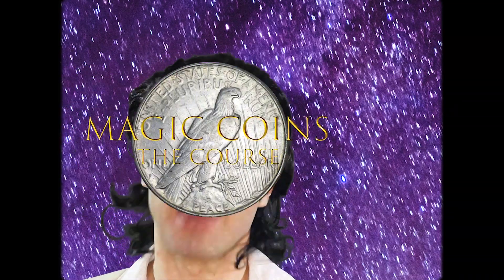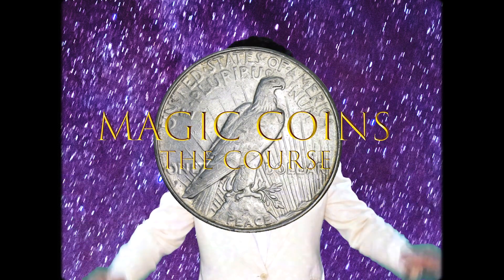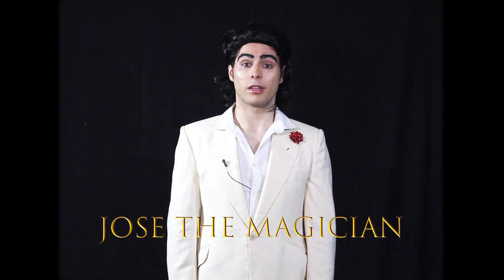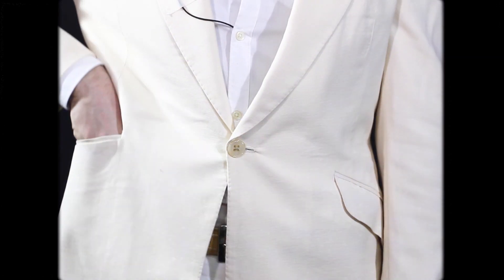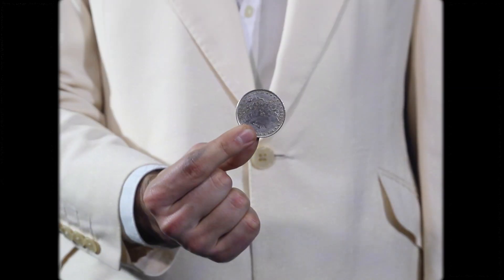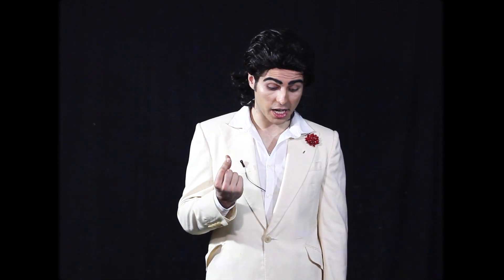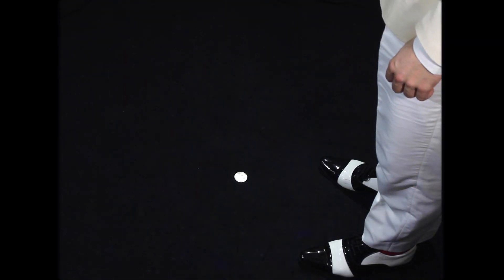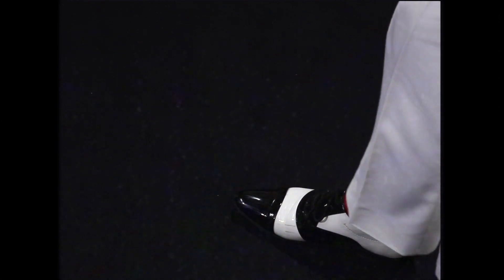MAGIC COINS: THE COURSE // LESSON 1 - COIN FLOOR VANISH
🐦 SUPPORT PIGEONTALKCOMEDY🐦

A PIGEONTALKPRODUCTION
CREATED AND WRITTEN BY JOSÉ PEDRO FORTUNA
1ST CAMERA OPERATOR - ANTÓNIO PINHO
EDITED BY JOSÉ PEDRO FORTUNA
MAKE UP & WARDROBE - ANA PINHO & JORGE MEIRELES

1/4